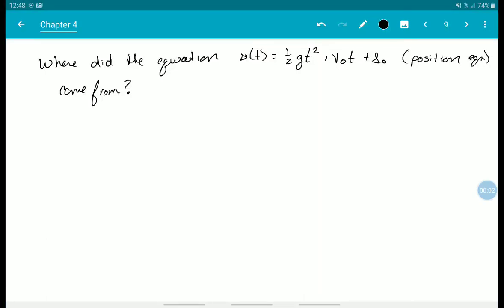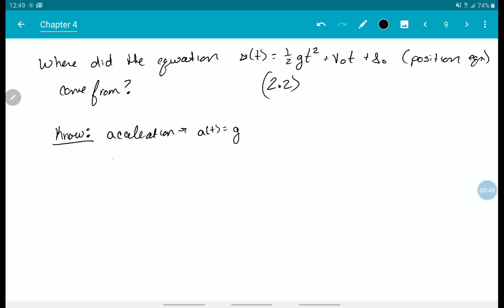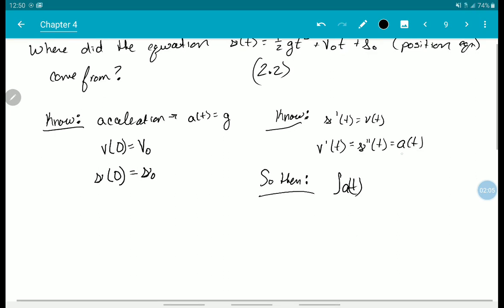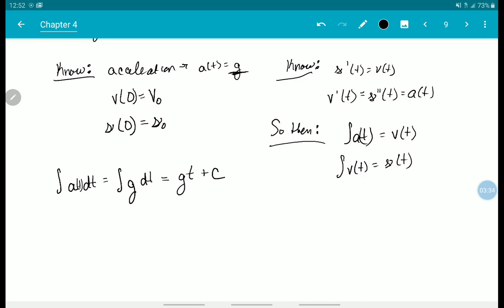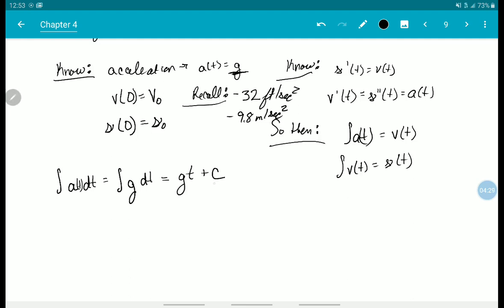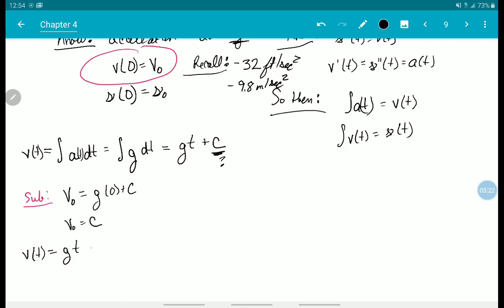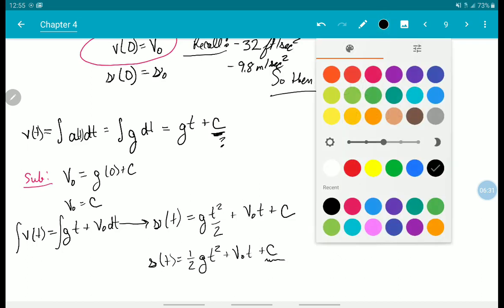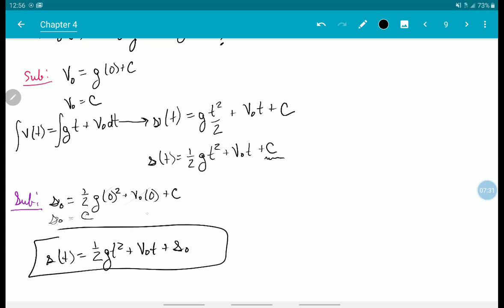MAT 271 Section 4.1 pt 2 (Derive Position Equation from Acceleration)